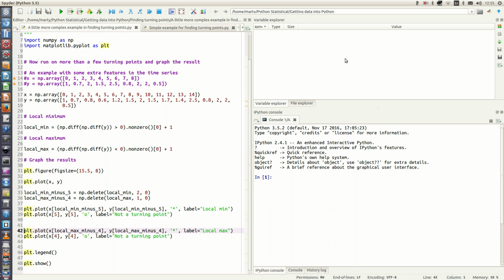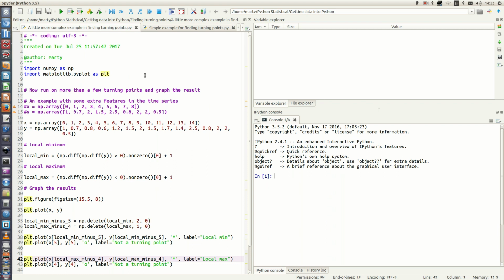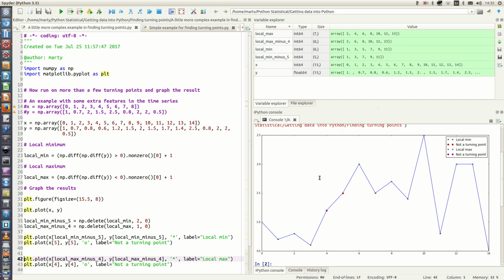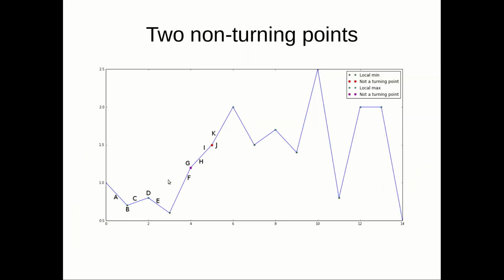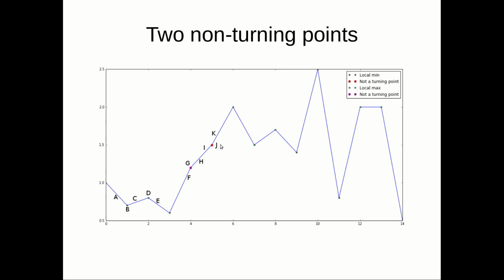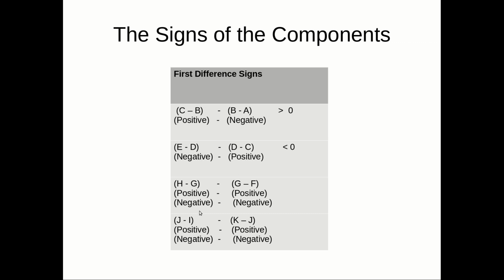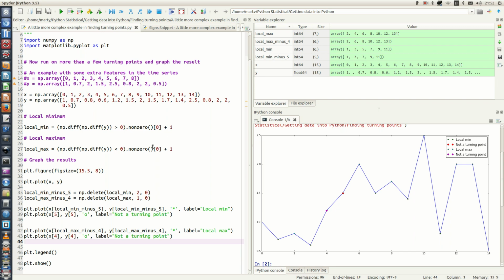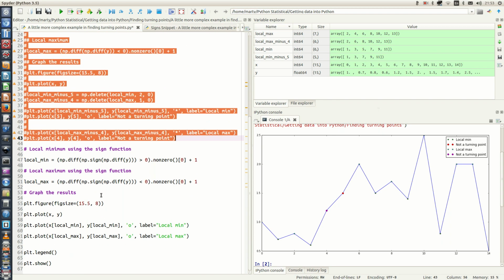Part 3 - Refining the method for finding turning points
In part 3 we refine the mathematics in finding turning points in time series data.

Matplotlib Citation

@Article{Hunter:2007,
  Author    = {Hunter, J. D.},
  Title     = {Matplotlib: A 2D graphics environment},
  Journal   = {Computing In Science \& Engineering},
  Volume    = {9},
  Number    = {3},
  Pages     = {90--95},
  abstract  = {Matplotlib is a 2D graphics package used for Python
  for application development, interactive scripting, and
  publication-quality image generation across user
  interfaces and operating systems.},
  publisher = {IEEE COMPUTER SOC},
  doi = {10.1109/MCSE.2007.55},
  year      = 2007

Spyder 2 Link

Numpy link